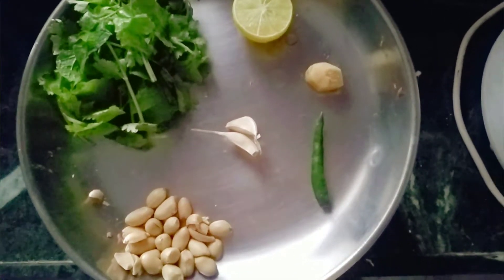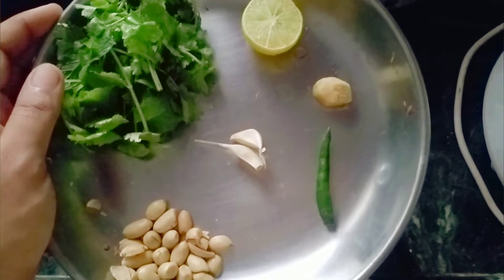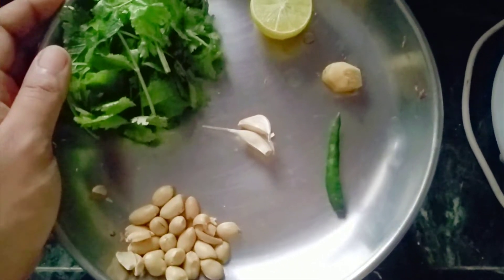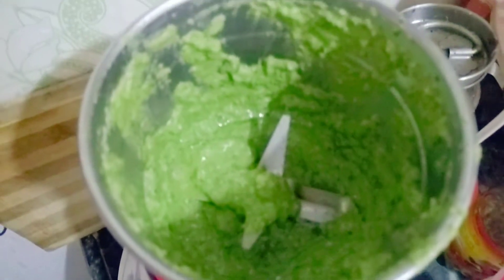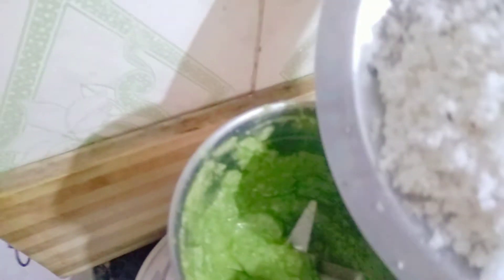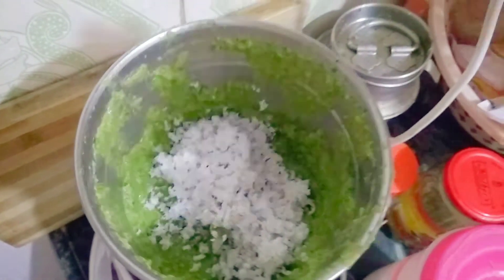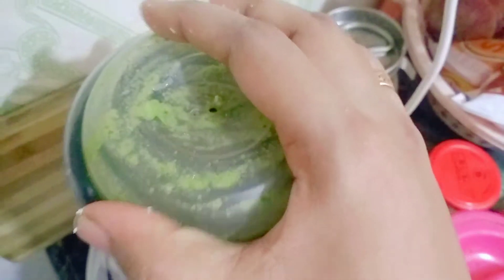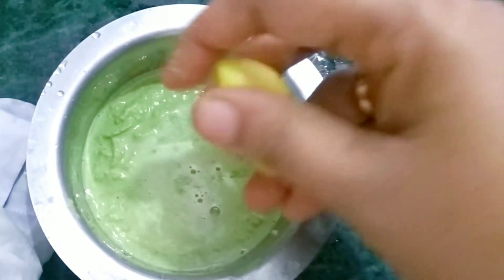Rdp.41 Green chutney_mumbai style മല്ലിയില ചമ്മന്തി